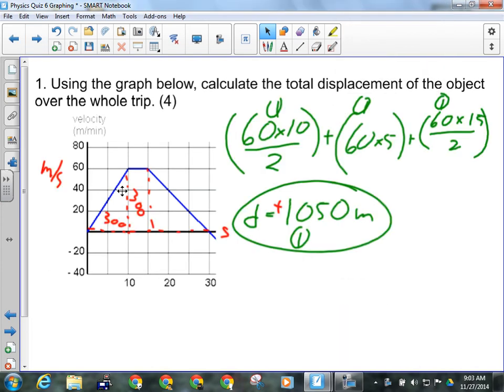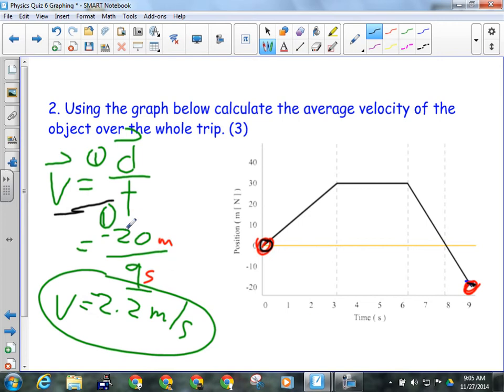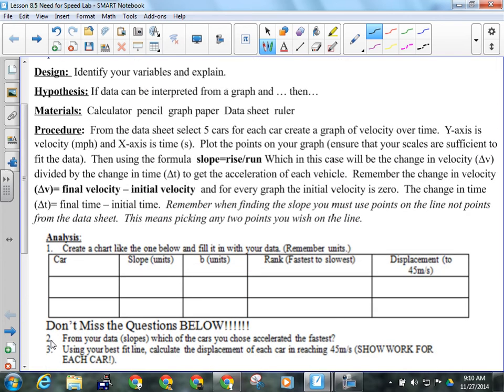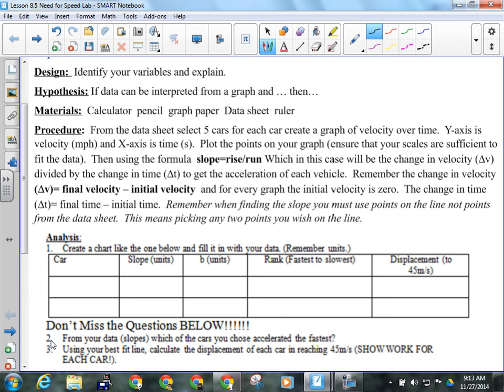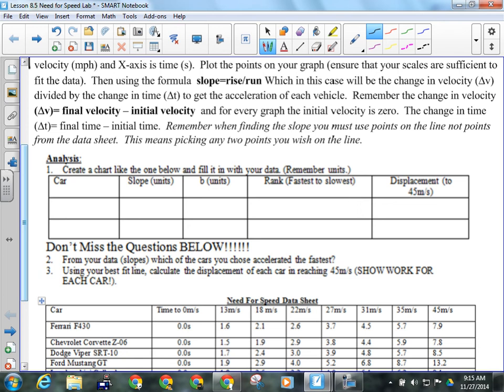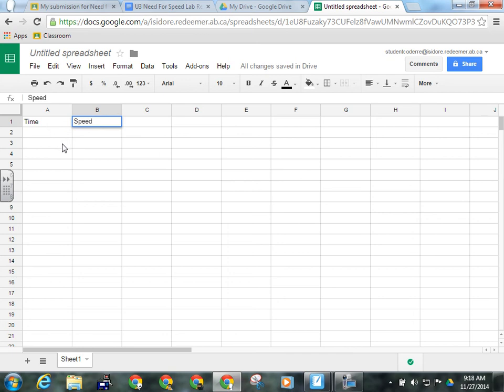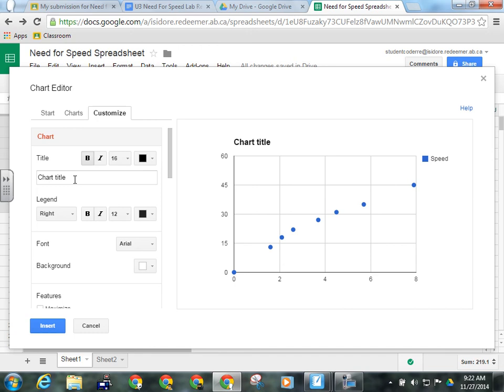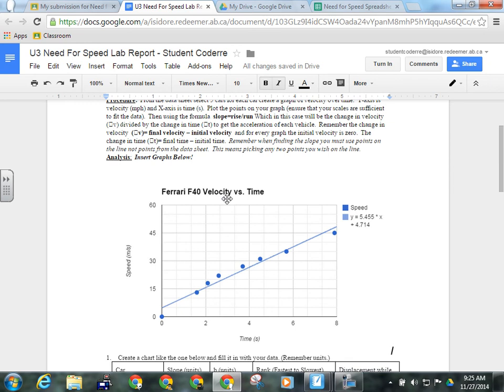Unit 3 Lesson 08.5 Need For Speed Lab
Unit 3 Lesson 08.5 Need For Speed Lab: Tips and hints for Lab report.  This lab looks at the information that can be gathered from graphs of velocity vs. time.